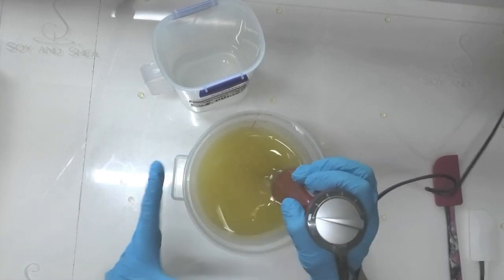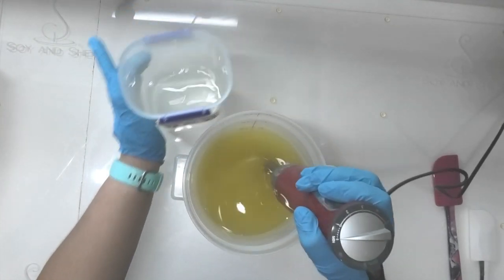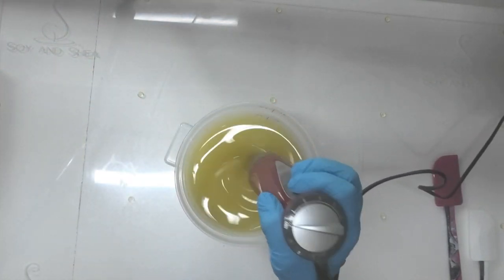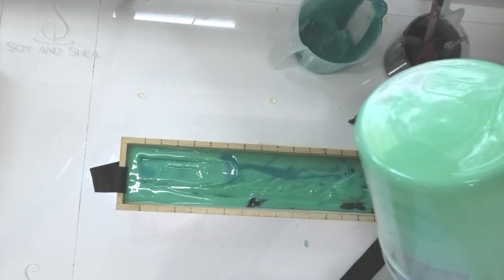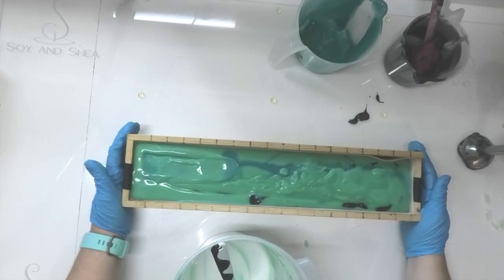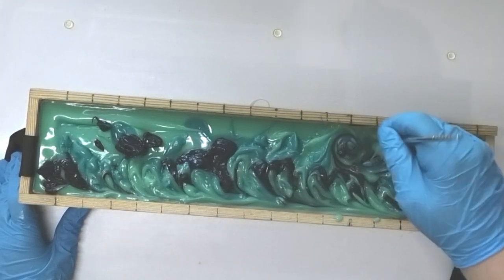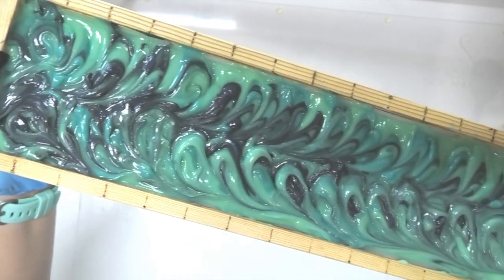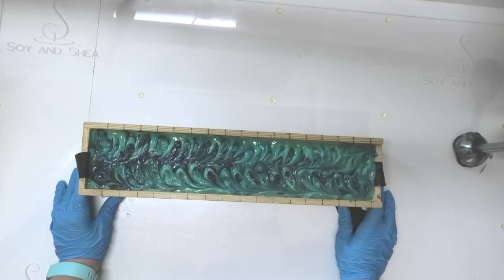Testing my theory for creating Curly Whirly Swirls - Making Amalfi Cold Process Soap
I have a theory on how to create Curly Whirly soap swirls and I finally had a day to test it.  I still need to perfect it a little, but I think I am on to some thing!

EQUIPMENT
🧼Split Slab Mould
🧼Slab Mould

🧼 Swirl Soaps for Moulds & Cutters

VIDEO SETUP
($)Camcorder (Australia)